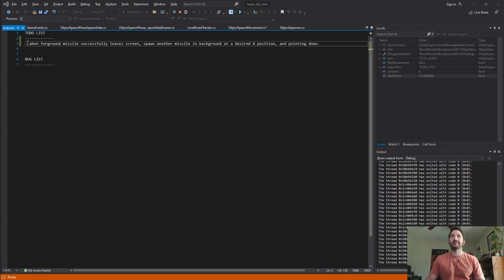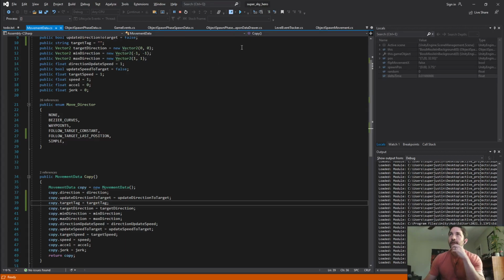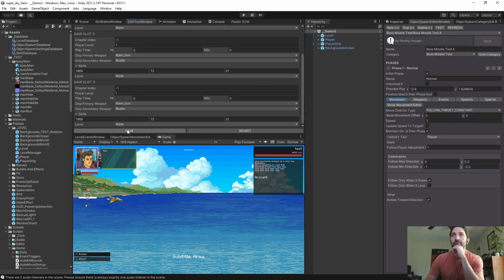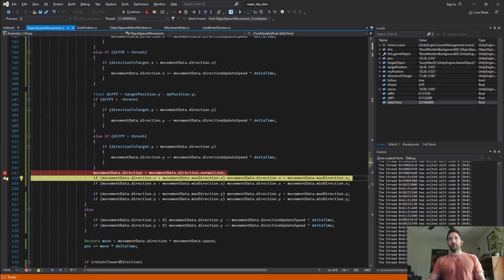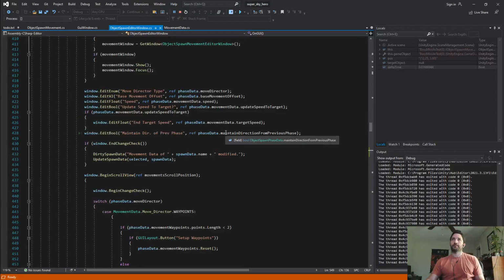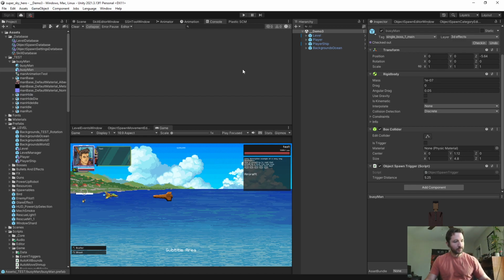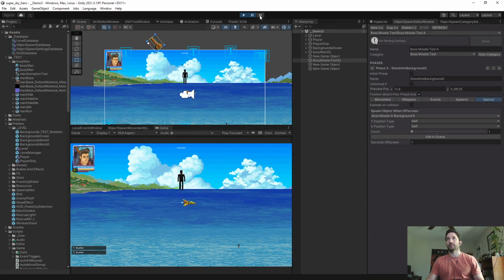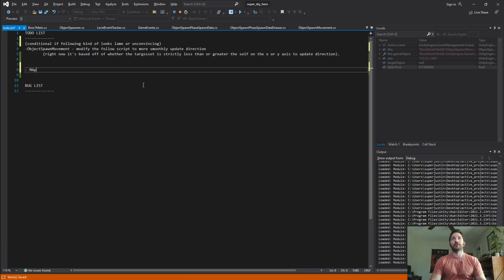Homing Missiles Part 8 - Finishing Up - Super Sky Hero